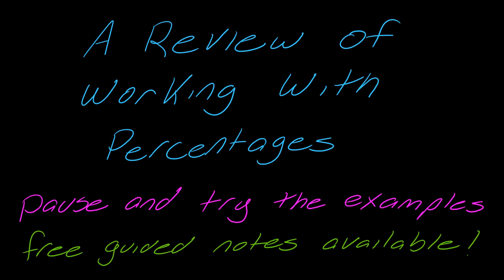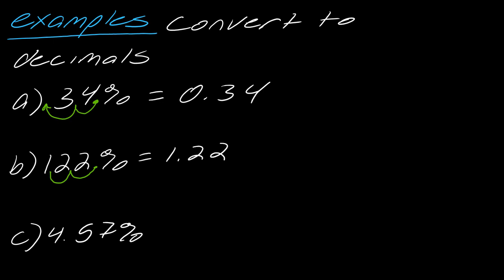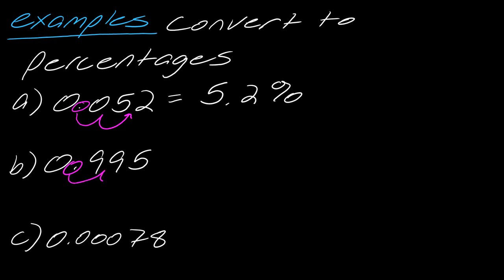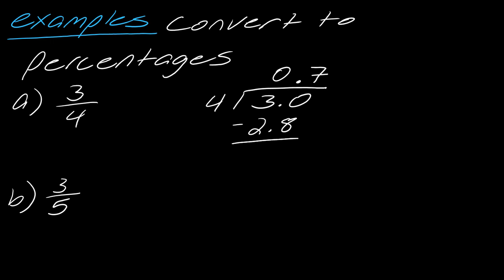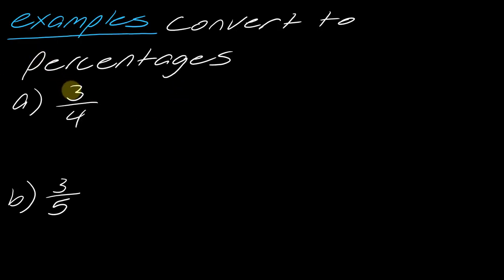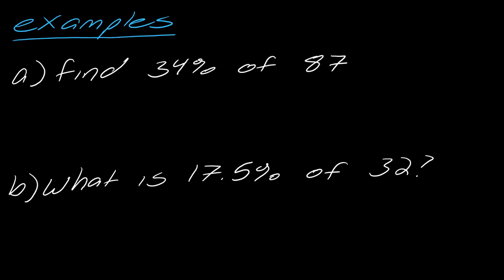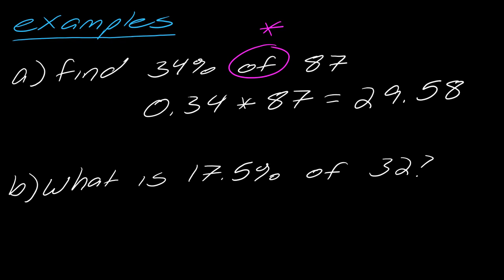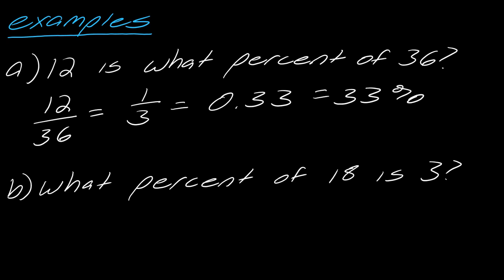Lesson: How to Work With Percentages